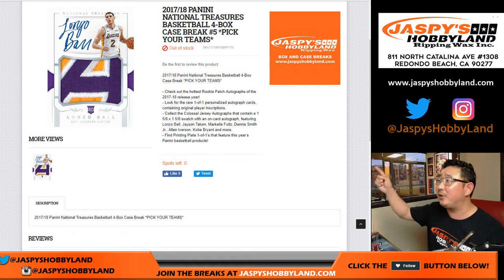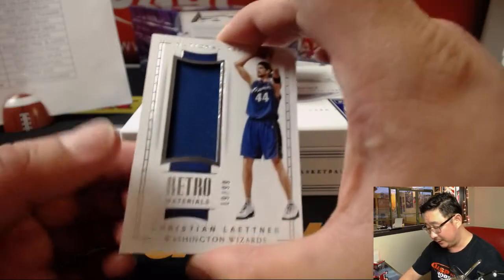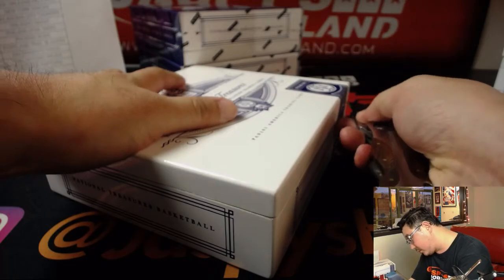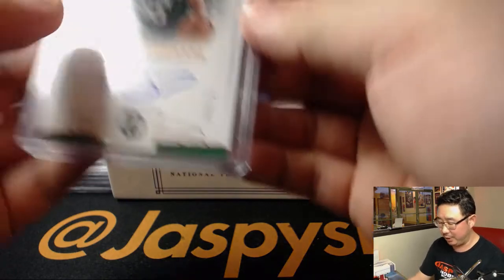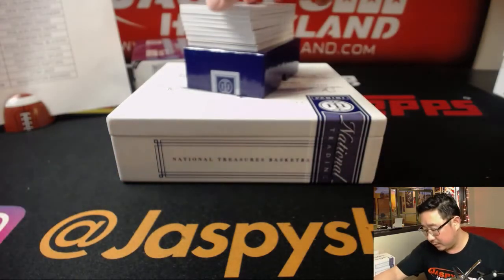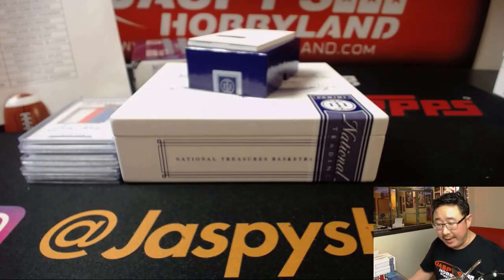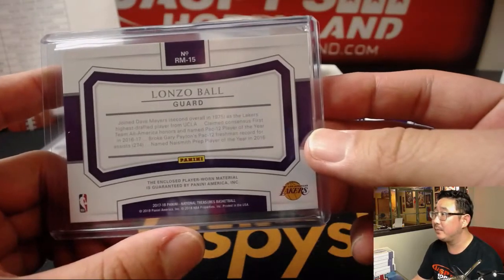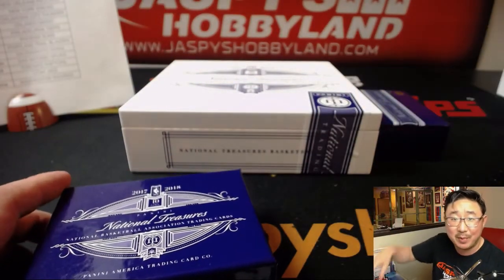Th., 05/10/18 [4Box PYT] #5 - 2018 Panini NATIONAL TREASURES Basketball (NBA)